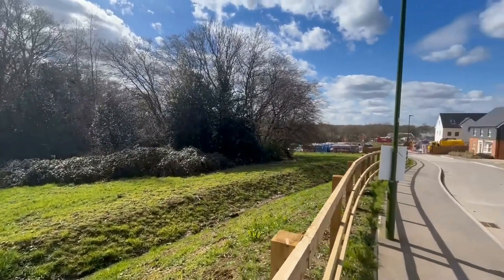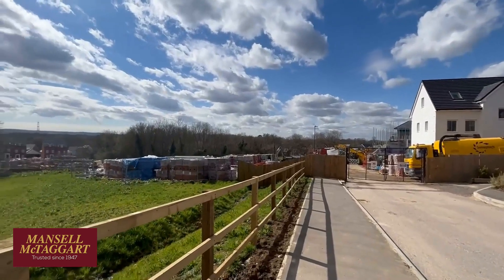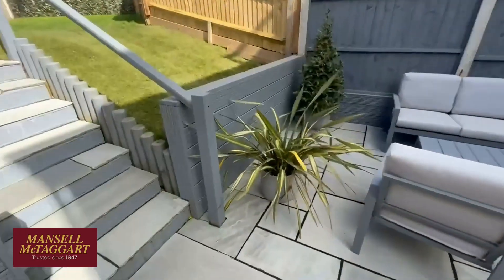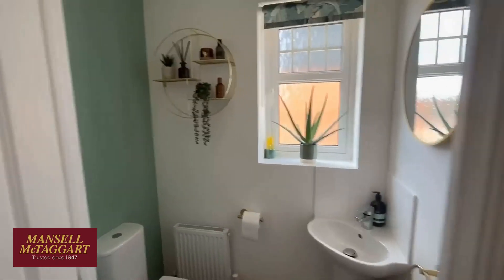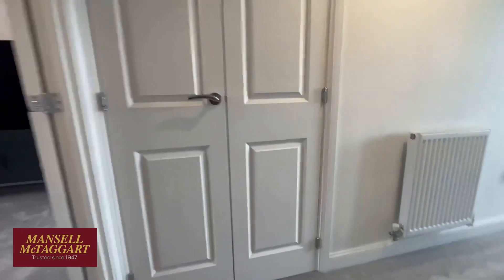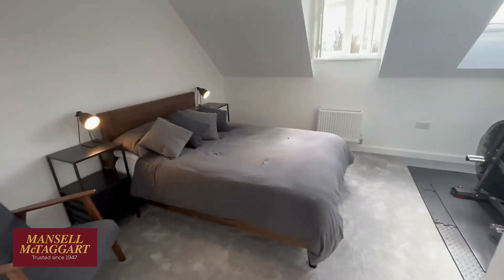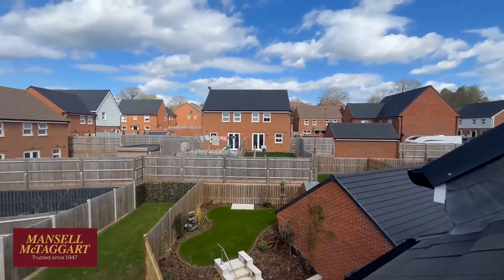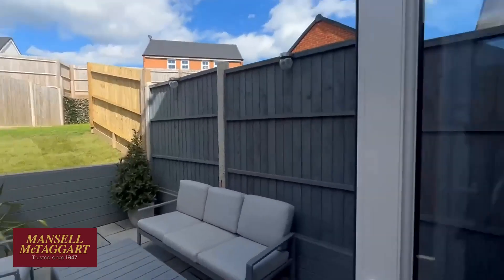127 Virginia Drive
An online viewing of 127 Virginia Drive.  Please ring 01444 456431 if you would like further information or wish to arrange a viewing.